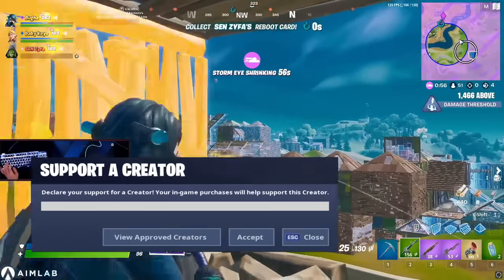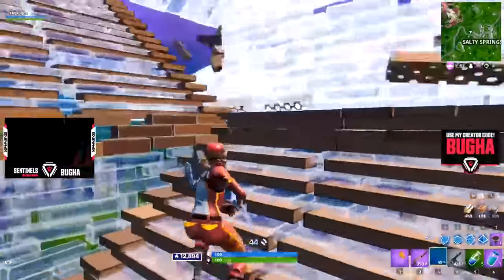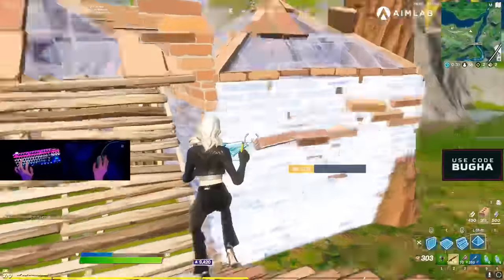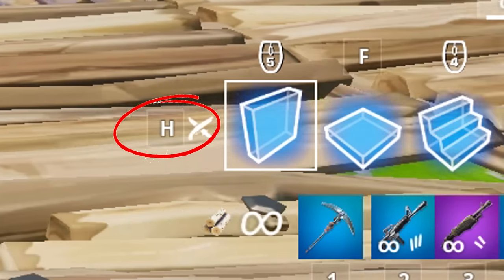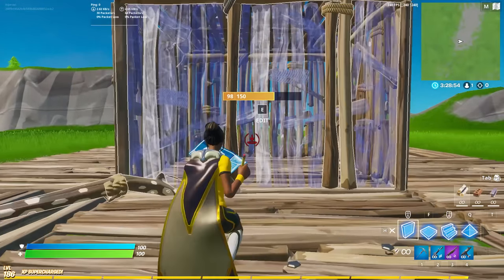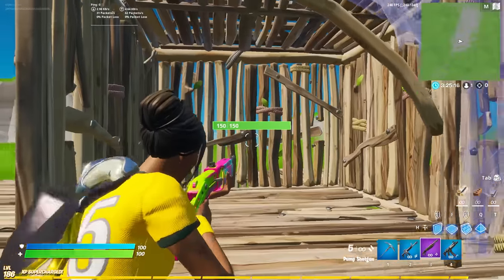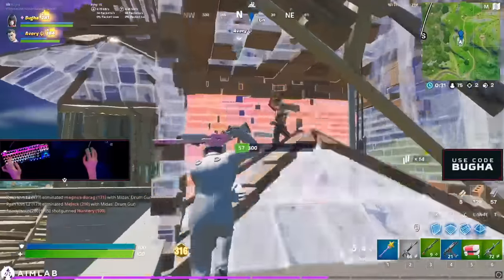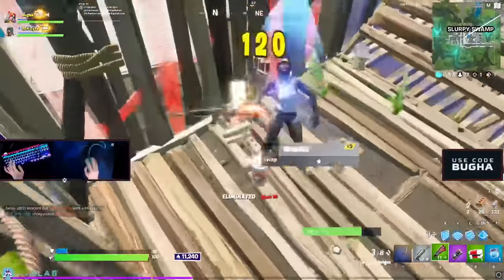Why Mongraal & Bugha CHANGED Their Keybinds! - Fortnite Battle Royale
In this video, I talk about why FaZe Mongraal and SEN Bugha changed their keybinds numerous times in Fortnite Chapter 2 Season 2. Now, as I am sure you guys know, I love talking and sharing Fortnite keybinds. I actually helped Bugha optimize his when he originally switched a month ago, so when I heard that he was switching off of them and going back to his old binds, I thought I'd explain and let you guys know why. On top of that I wanted to talk about the secret setting Bugha relies on called switch quickbar, why he loves it so much, and whether or not you guys should use it in your settings. Lastly, I wanted to talk about the other big keybind change from FaZe Mongraal. Mongraal, unlike Bugha, did not change his building binds since they are extremely optimal. Mongraal changed some other important keybinds to help improve his movement and gameplay while box fighting. So, if you're looking for all the new keybinds Mongraal and Bugha are using, most of their in-game settings and an explanation as to why they switched back to their old ones they have before Chapter 2 Season 2, then this video is definitely for you. On top of that, this video will help you improve at the game, make you a better player, teach you more about optimal keybinds, in-game settings like switch quickbar, and help you win more in Fortnite Battle Royale Chapter 2 Season 2. By the way, if you need help with optimizing your keybinds and getting the best ones possible, do not copy Mongraal and Bugha. Instead, just watch one of my videos like the recent one I made on the best most optimal keybinds in Fortnite.

Song: Bouncing Flute Type Trap Beat Sunset Prod. By OZSOUND

My Fortnite Settings:
All Low Settings + No Colorblind Mode

My Peripherals:
Mouse: FinalMouse Ninja Air58 (Cherry Blossom Red)
Mousepad: Zowie Divina G-SR-SE (Deep Blue)
Headset: HyperX Cloud Alphas
Monitor: Dell Alienware AW2518H 25” 240Hz + ViewSonic XG2402 24" 144Hz
Bungee: Glorious Mouse Bungee (White)
Mic: Sennheiser e835
Cam: Logitech c920 Webcam (HD 720p)

My Computer (PC) Specs:
CPU: Intel Core i7-8700
GPU: GeForce GTX 1070Ti
RAM: 16 GB Gskill NT Series
Motherboard: MSI B360I Gaming Pro AC Mini-ITX
Cooler: Cooler Master 212 Hyper Evo
Power Supply: EVGA 80 Plus Bronze 500W
1 x Western Digital 1 TB Hard Drive

Topics Covered: why mongraal and bugha changed their keybinds, mongraal changed keybinds, why mongraal switched keybinds, fortnite keybinds, fortnite binds, fortnite key binds, fortnite optimal keybinds, mongraal keybinds fortnite, faze mongraal keybinds, bugha keybinds, mongraal new keybinds, bugha new keybinds, bugha new fortnite keybinds, bugha old keybinds, bugha optimal keybinds, mongraal old keybinds, mongraal new keybinds fortnite, bugha settings, bugha fortnite settings, fortnite switch quickbar, fortnite quickbar, bugha quickbar, bugha quickbar fortnite, mongraal edit key, mongraal settings, mongraal fortnite settings, why mongraal and bugha switched keybinds, why mongraal has new keybinds, why bugha went back to his old keybinds, itsjerian keybinds, jerian keybinds, jerian optimal keybinds, jerian binds, mongraal building binds, bugha building binds, fortnite chapter 2 season 2, bugha settings keybinds chapter 2 season 3, mongraal settings keybinds chapter 2 season 3, itsjerian new keybinds, why bugha changed keybinds, why mongraal changed keybinds, codelife keybinds, codelife mongraal, codelife bugha, fortnite keybind guide, fortnite keybinds guide, fortnite binds